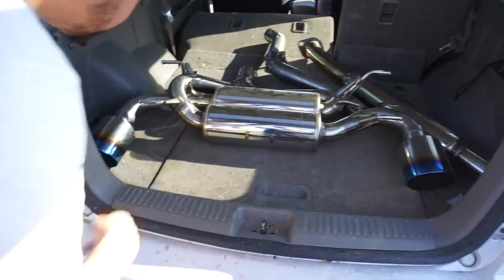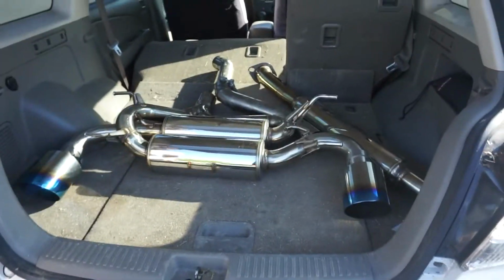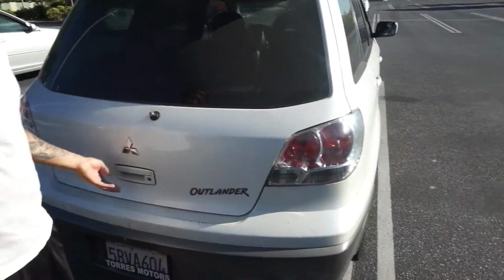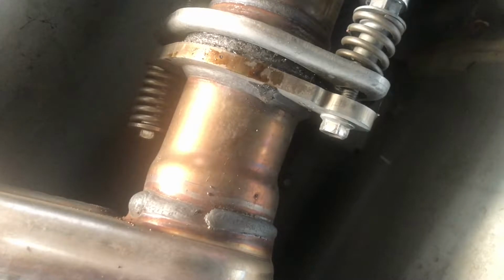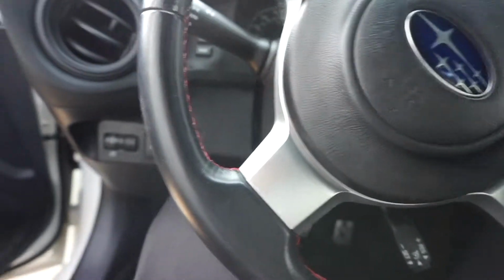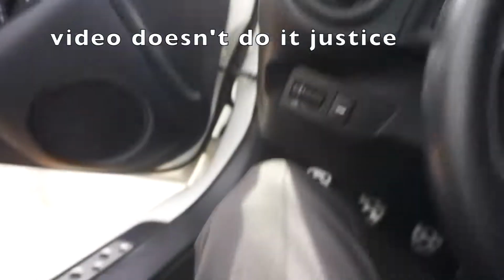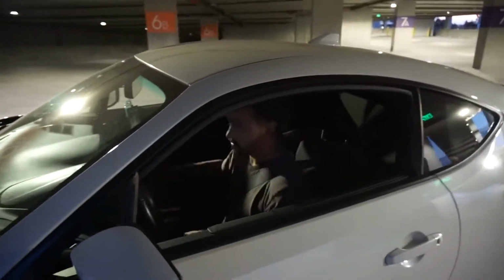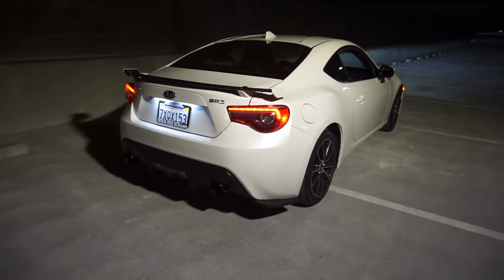First mod on my 2017 BRZ.....exhaust time !!!!! | MXP SP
I just got the car last week and my first mod is a MXP SP catback exhaust with some burnt tipssssssssssss. Regular price is around a thousand dollars but since I'm broke af I bought it from a fellow brz owner who was parting out his car and I got it for $500 which is a steal at that price.